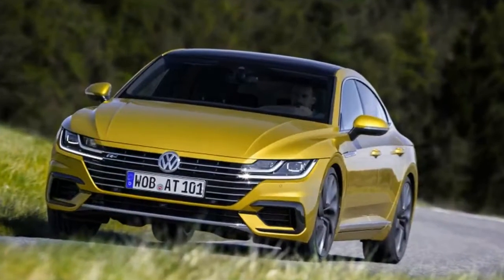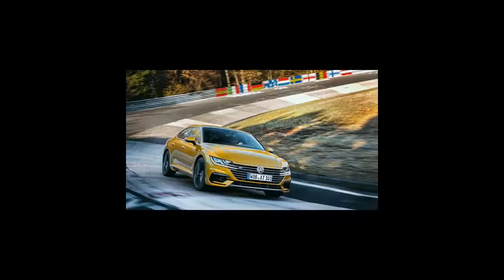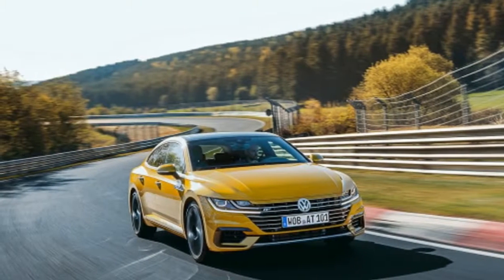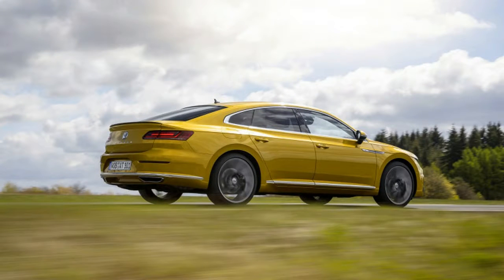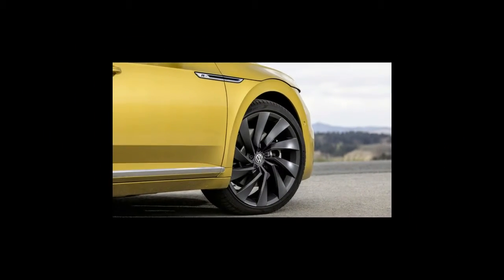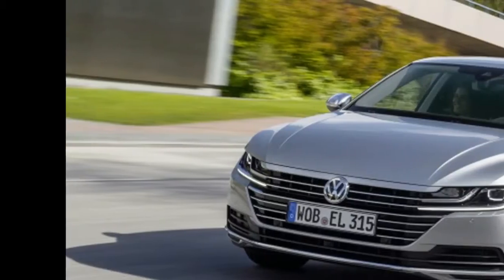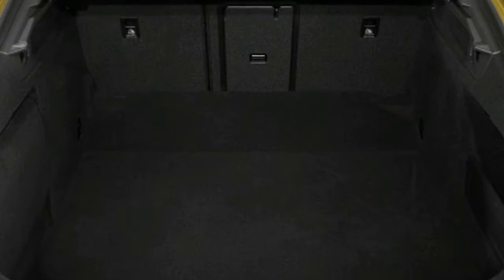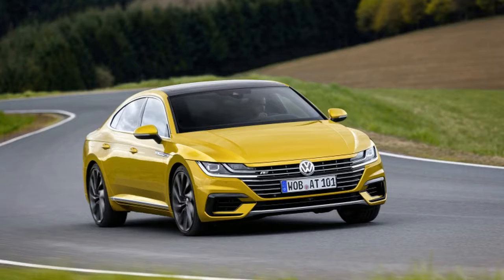Hot News 2018 Volkswagen Arteon Part 1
"Never has there been a sexier Volkswagen," says Klaus Bischoff, VW's design director. Though here it's important to consider the gap between 'sexier' and plain sexy. I'm not sure the new Arteon is anywhere near the latter. But even if you aren't in the market for a mid-sized, German four-door 'coupe,' you might want to remember the way this car looks.